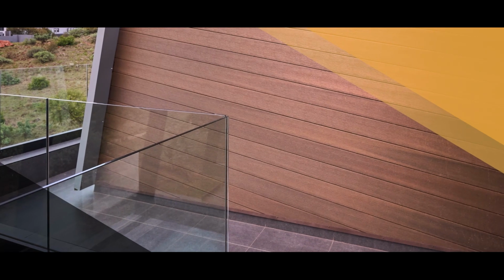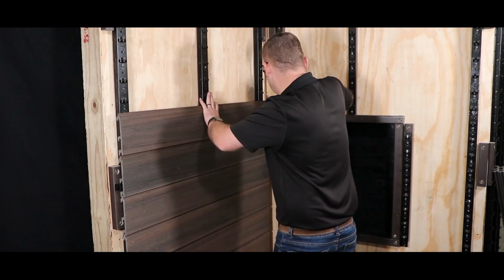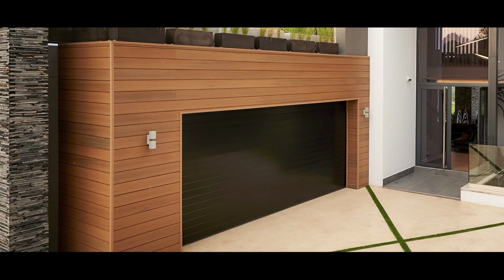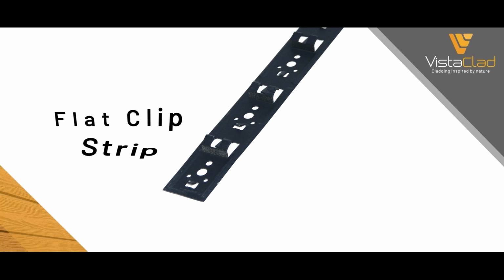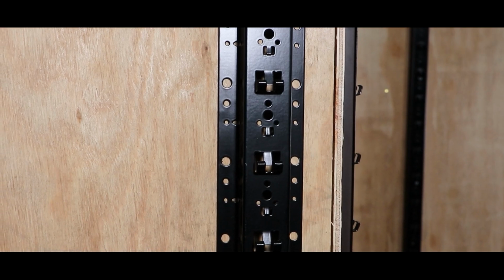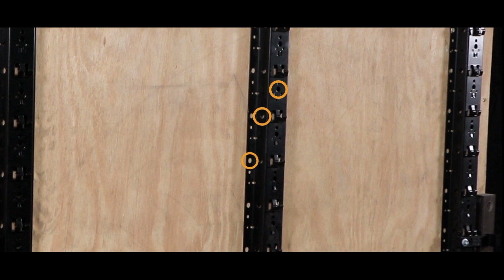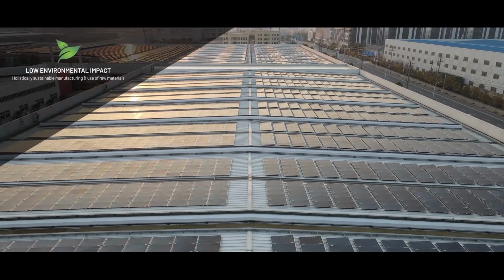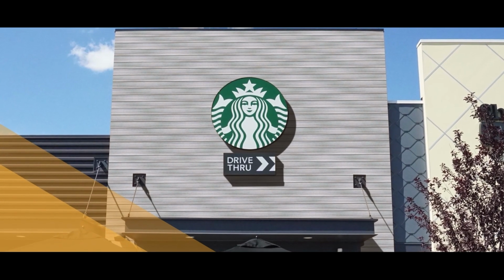VistaClad - Cladding Inspired By Nature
The VistaClad lightweight bamboo composite cladding system is a complete system designed to be cost-effective, low-maintenance, weather resistant, and easier to install by utilising reliable dual spring technology which clips and locks boards into place.